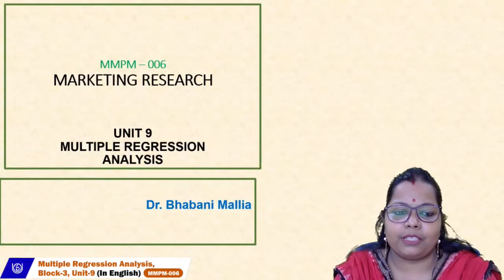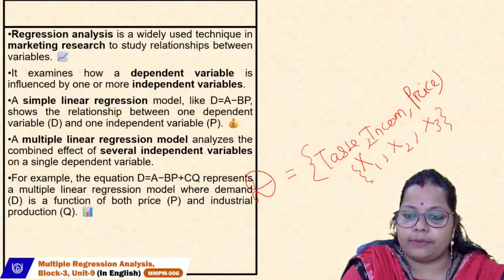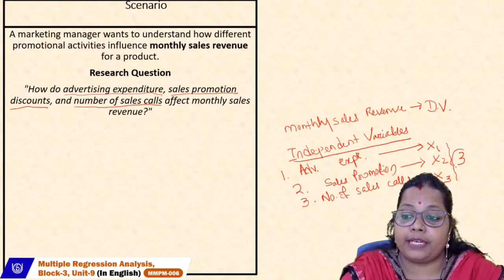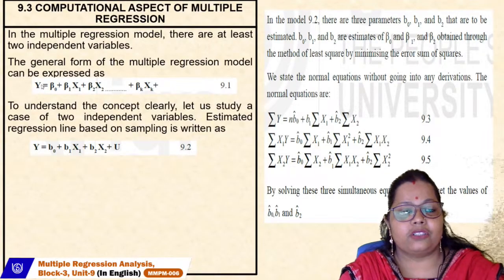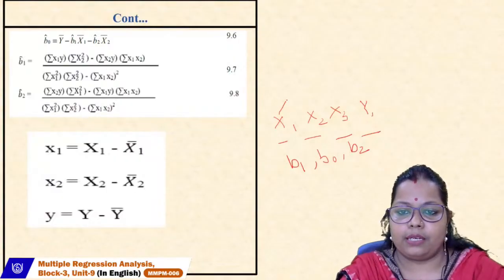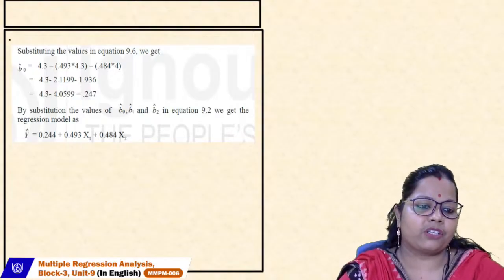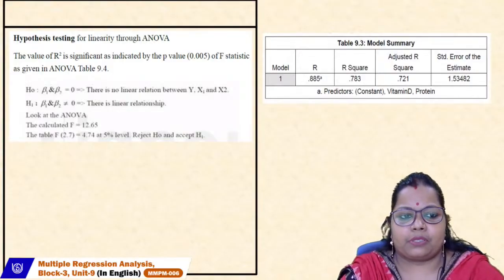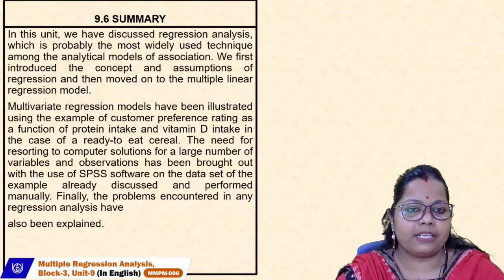Multiple Regression Analysis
Block-3 Data Analysis
Unit-9 Multiple Regression Analysis